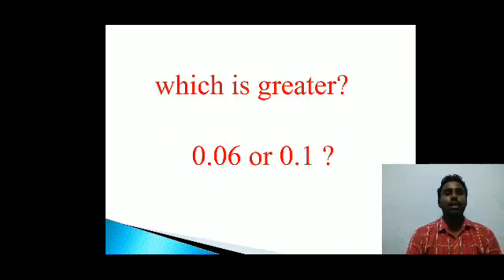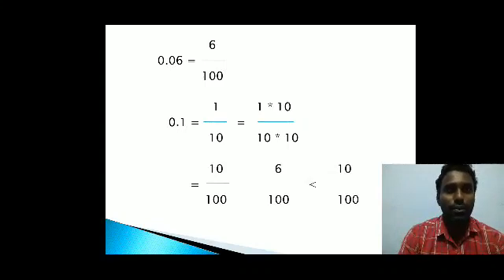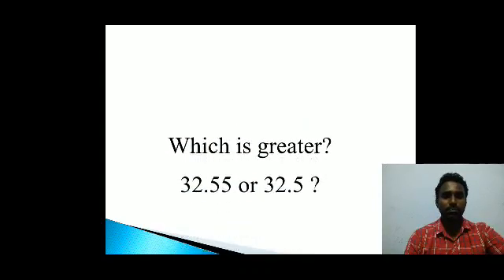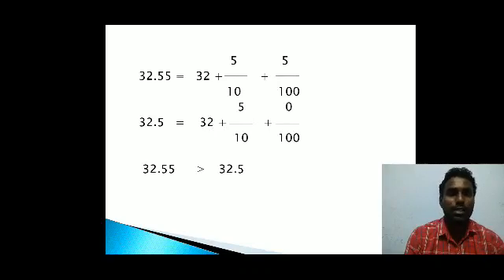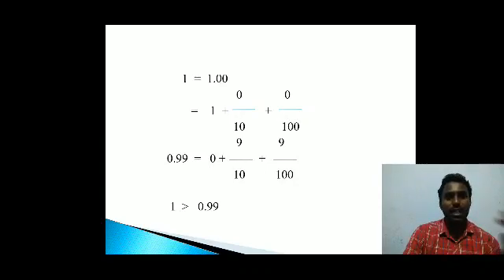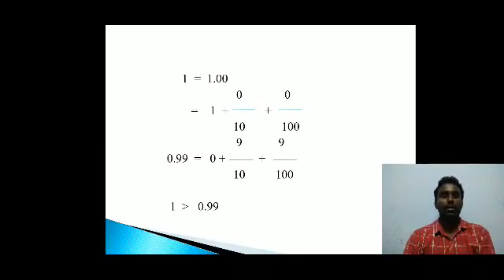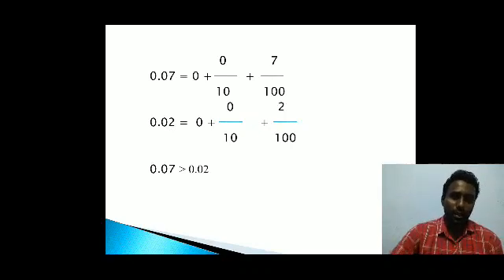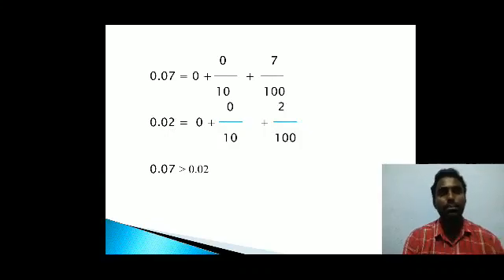GGVS6 SM C8 DECIMALS P7